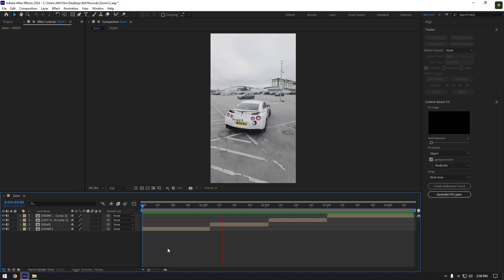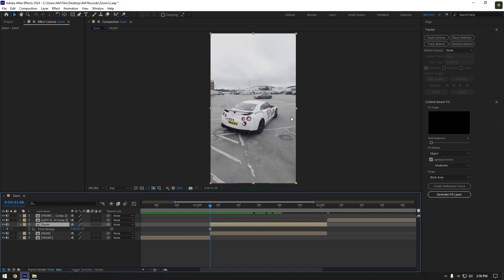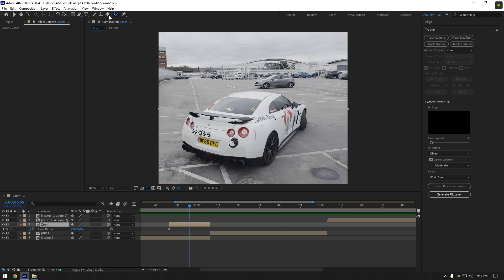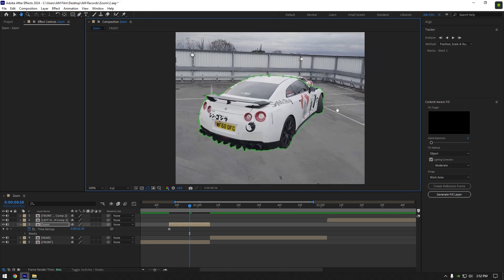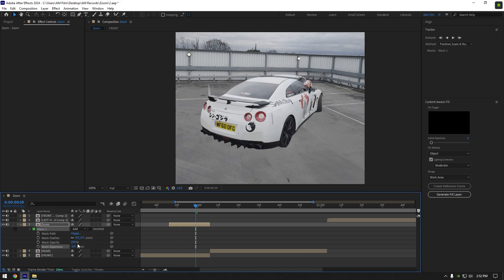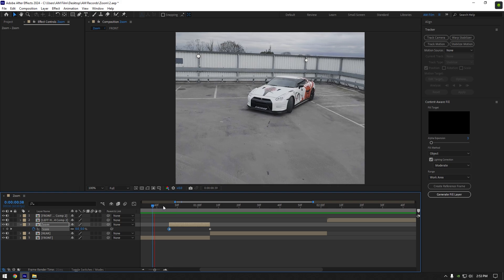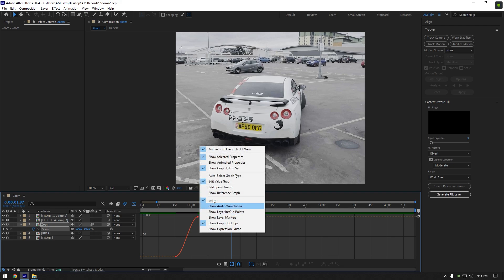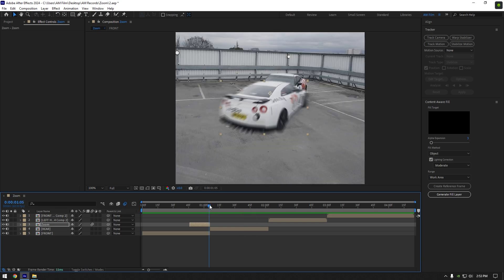Zoom In Transition in After Effects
In this tutorial I will show you how to make an easy and quick zoom in transition using only masking pen tool in Adobe After Effects

CPU: i7-4790
GPU: GeForce RTX3050 VENTUS 8GB
RAM: 16 GB